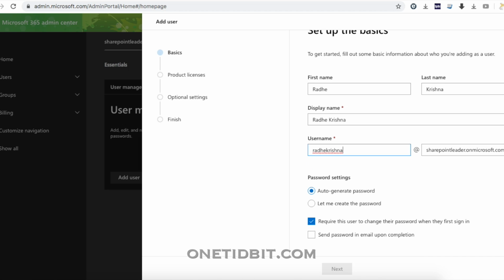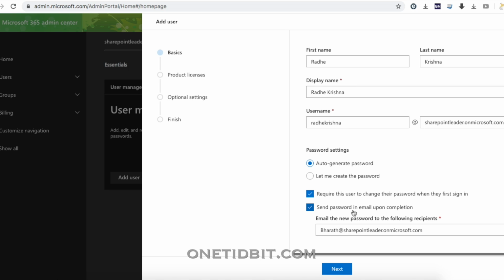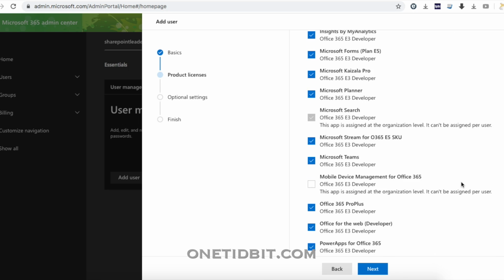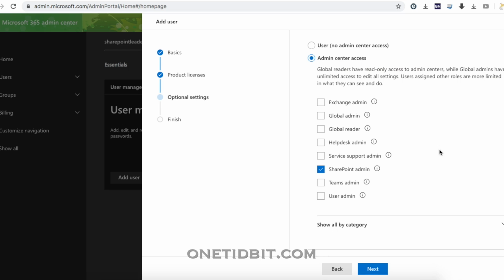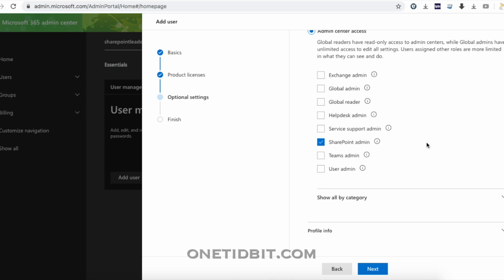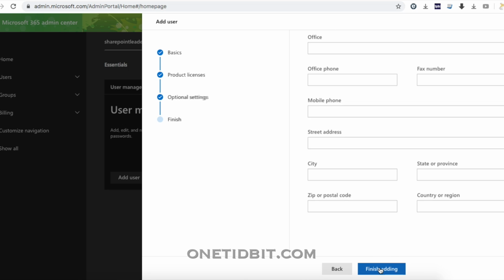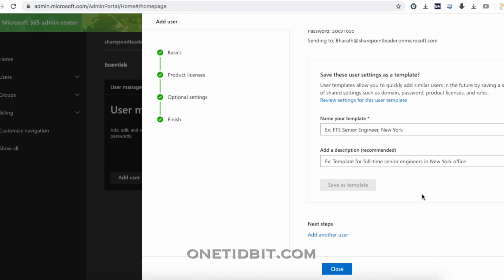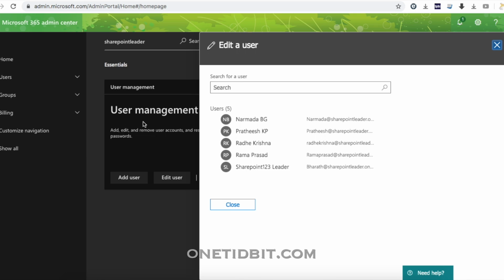Create a new user and assign SharePoint product licenses in Microsoft 365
This video is about Creating a new user and assign SharePoint product licenses in Microsoft 365.